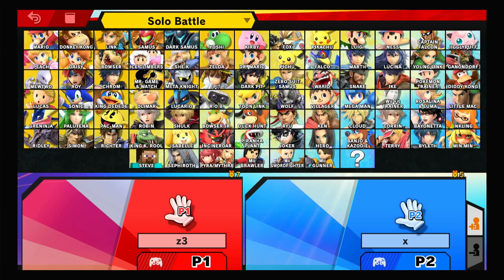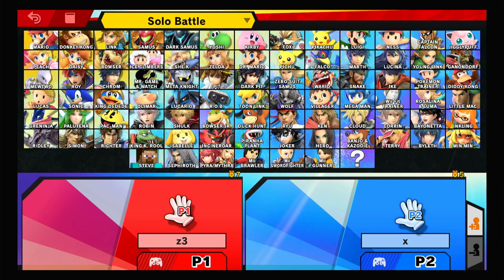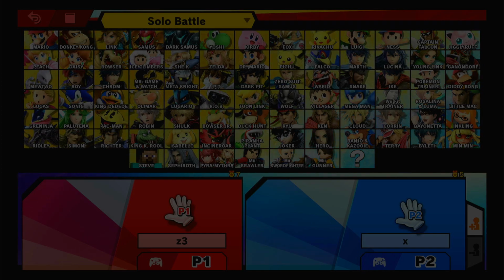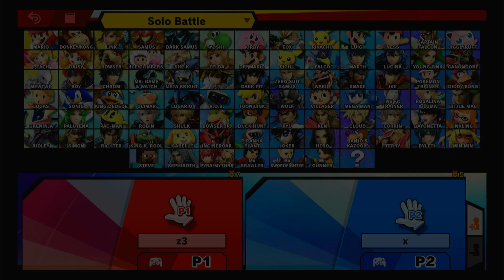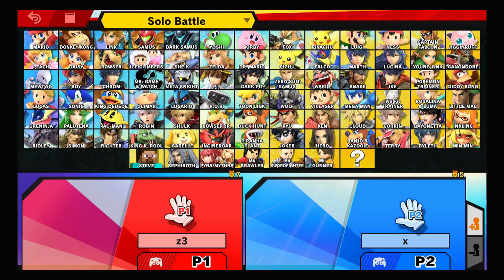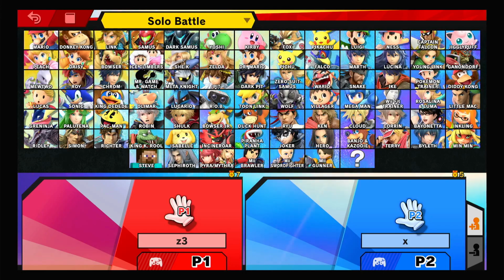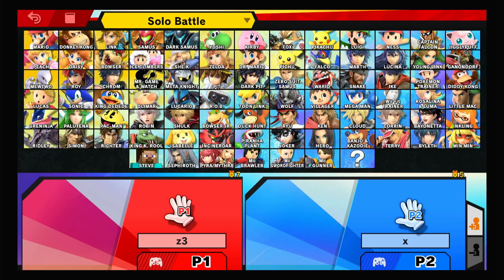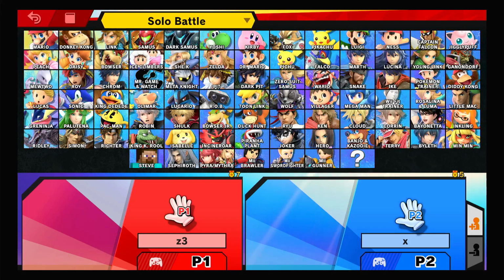Smash Ultimate - Coaching Steve (s1 pt2 no vid cus I'm dumb)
Video and Audio issues because I'm dumb x2